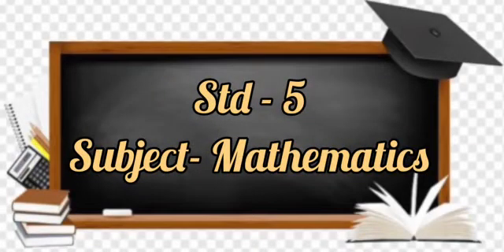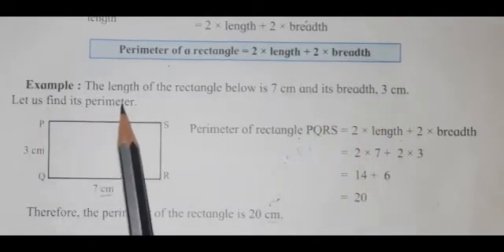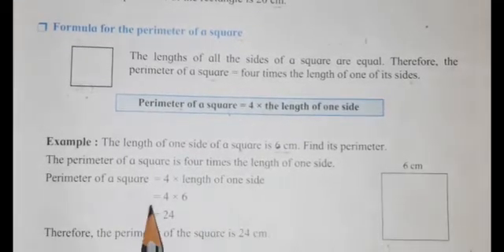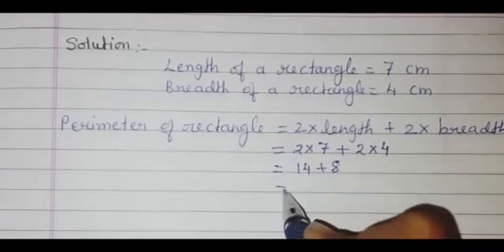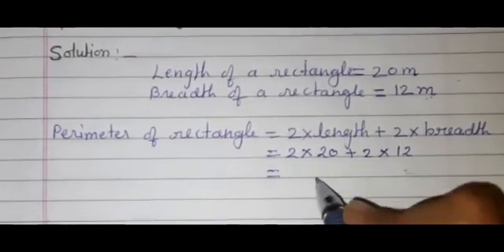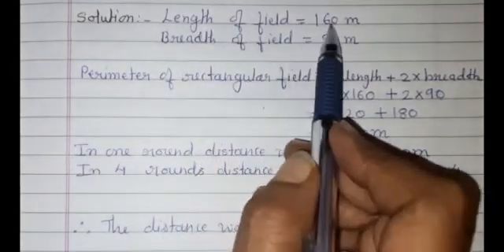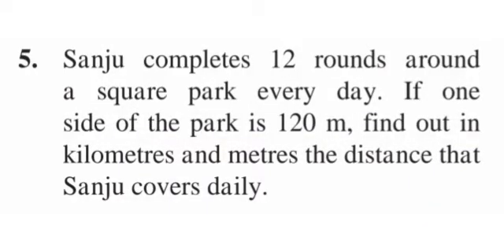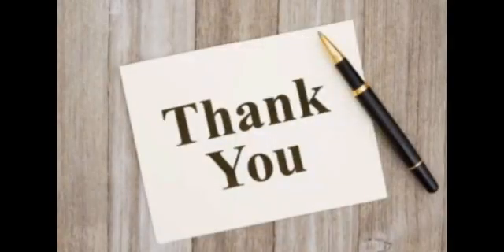Title - Std : 5. Sub : Maths. Chp. 12. Perimeter and Area